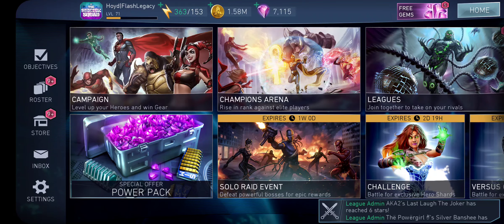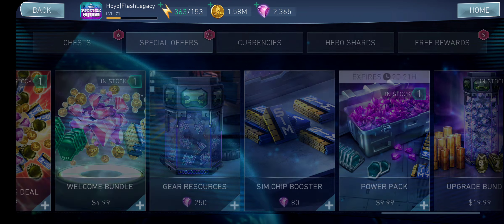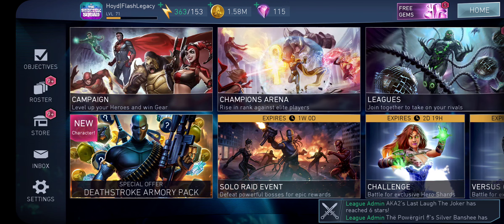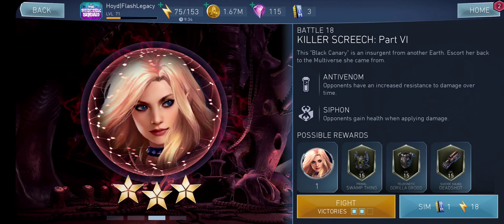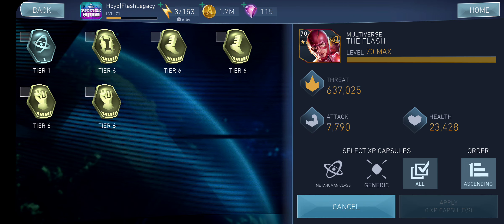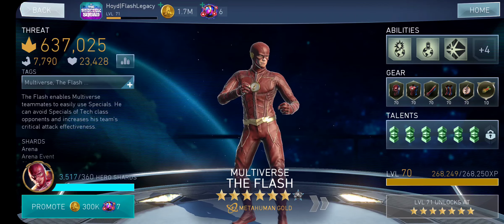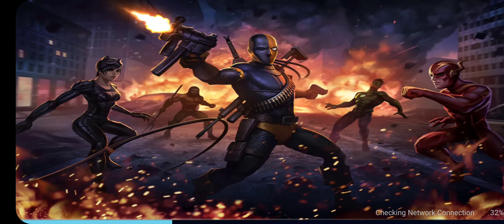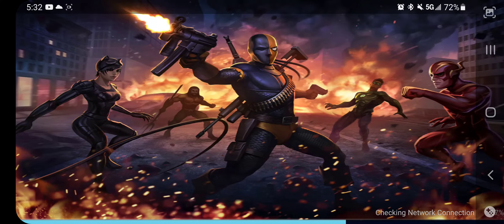MAXED OUT RAVEN!! + Internet Issues | Upgrade Mondays #38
her threat 😈